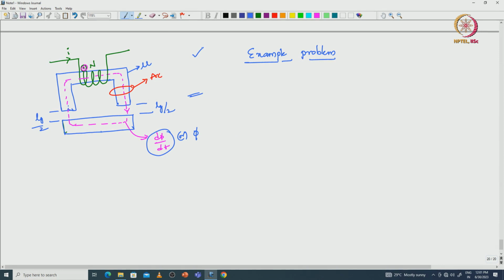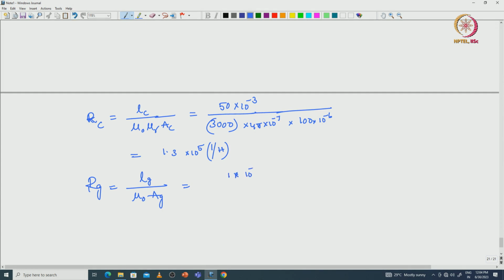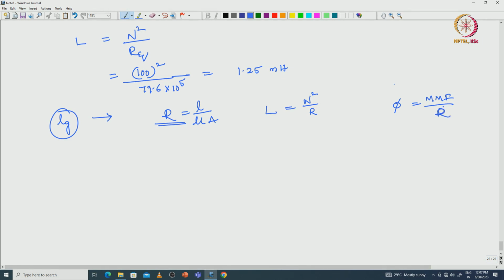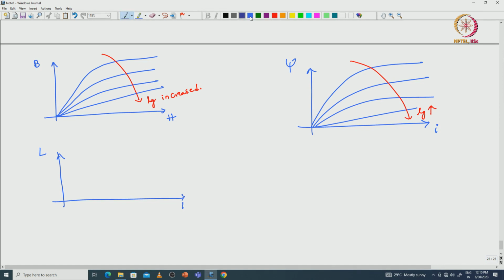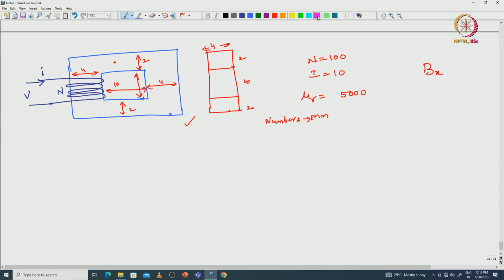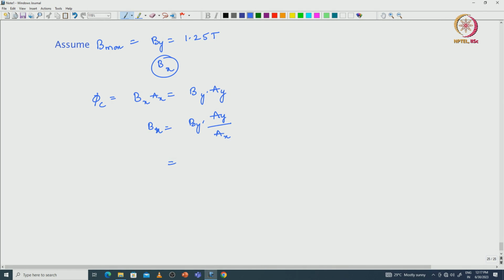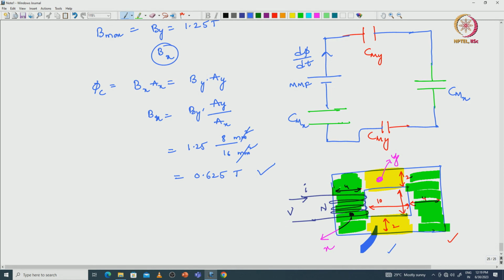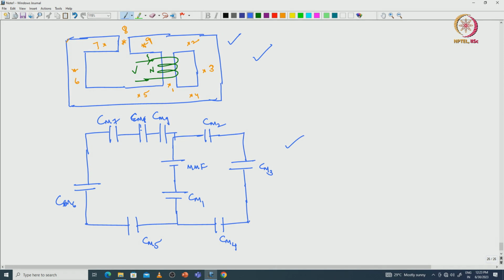Lec 08 Example Problems of Magnetic Circuits